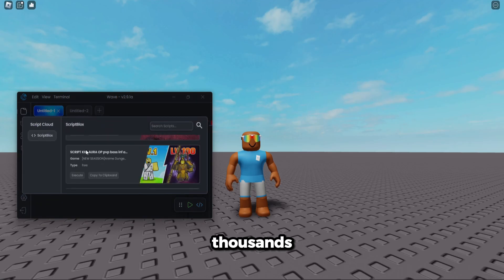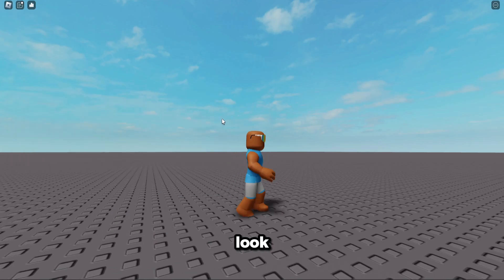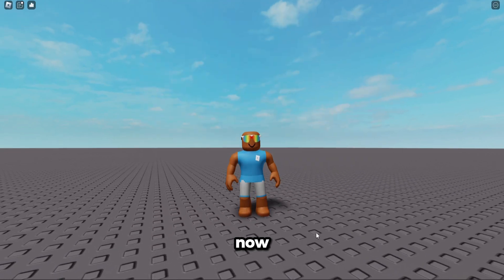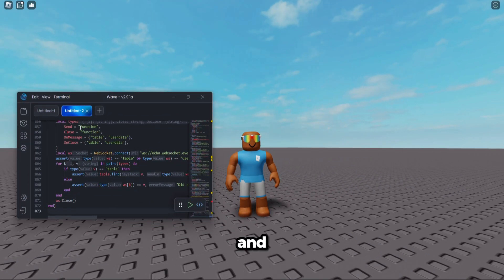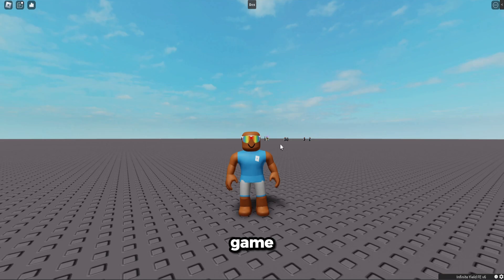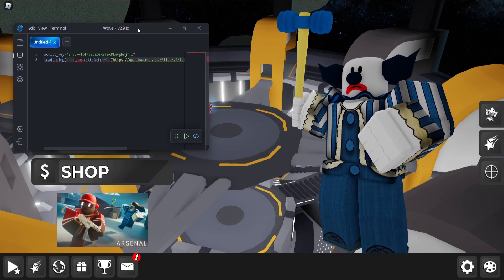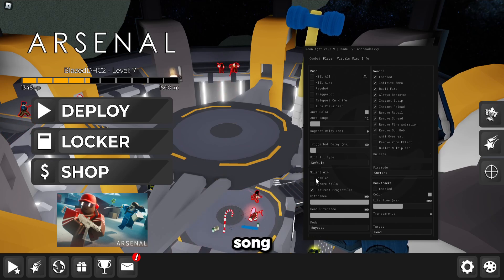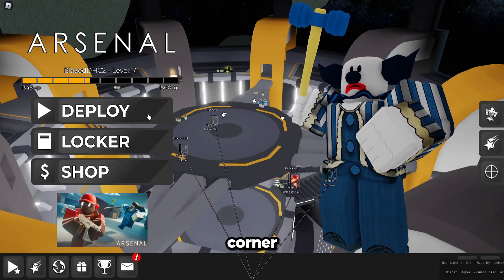[BEST] Roblox PC Executor (BYPASSES BYFRON) (100% UNC) + MORE!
In today's video, I showcased the new best executor for Roblox! This executor fully bypasses byfron and has 100% UNC!